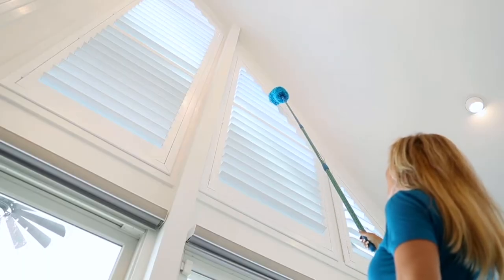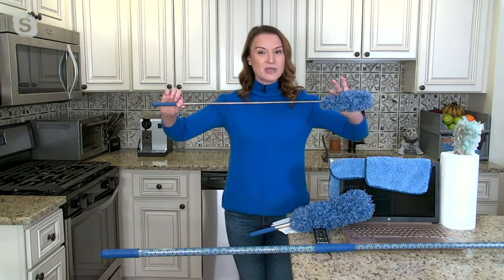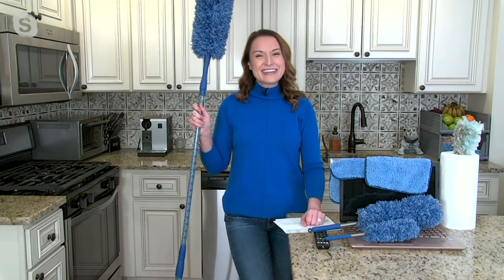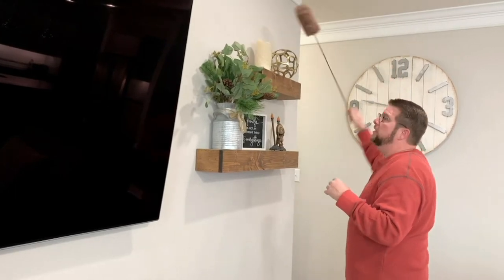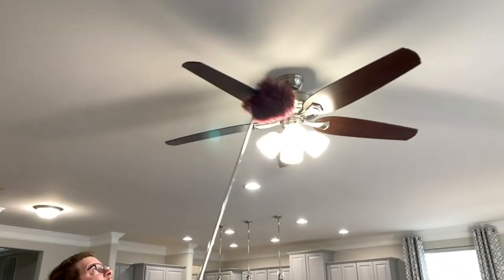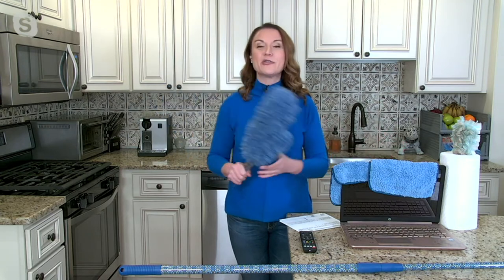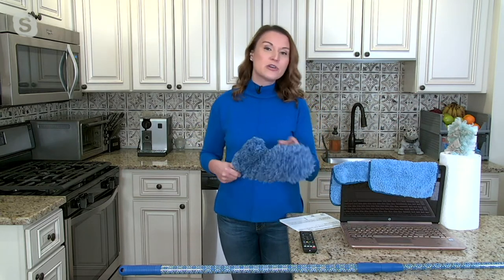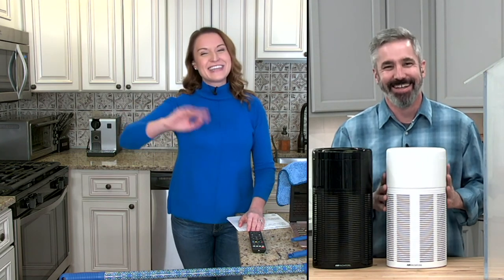6-Piece Easy Reach Microfiber Duster Set by Campanelli on QVC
6-Piece Easy Reach Microfiber Duster Set by Campanelli

Reach dust where you can--and can't--see it, using this six-piece microfiber set. High places are no longer out of reach with extendable pole dusters that swipe across everything above, around, and even down below for whole-house cleaning. From Campanelli Products.